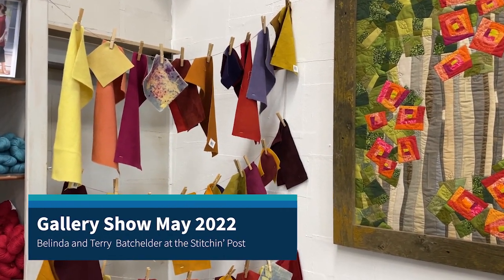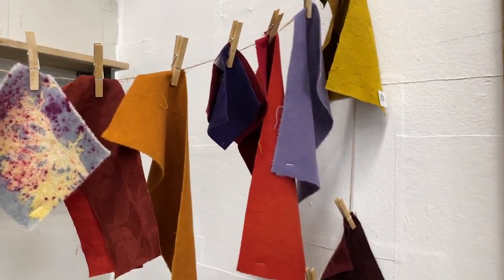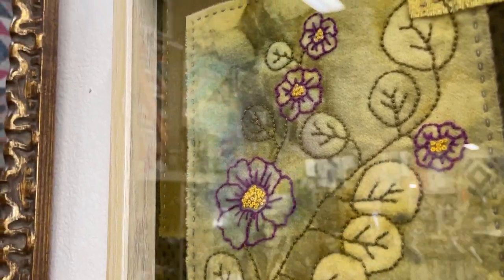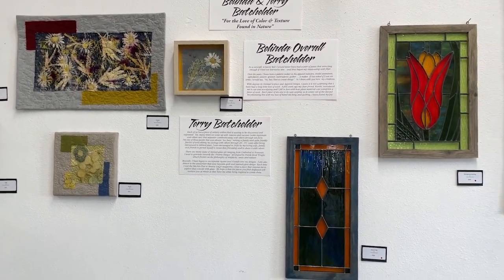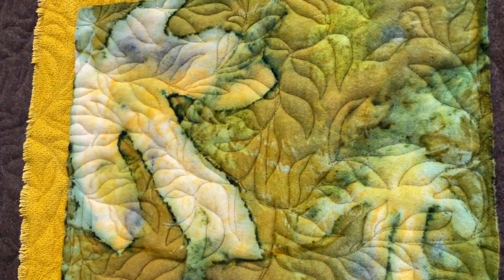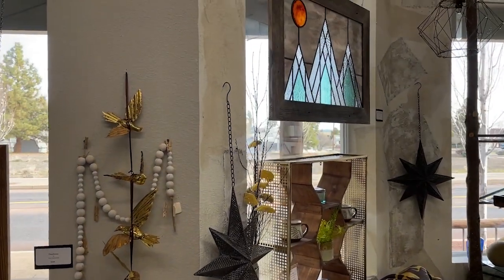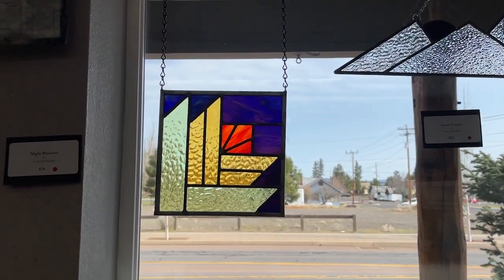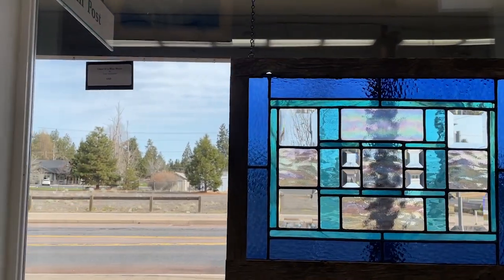Gallery Show May 2022 - Belinda & Terry Batchelder